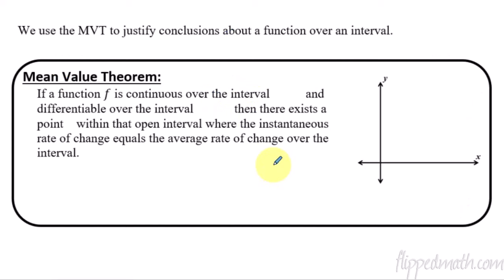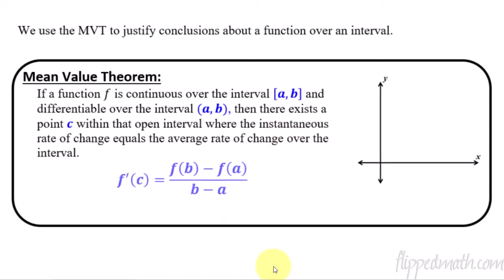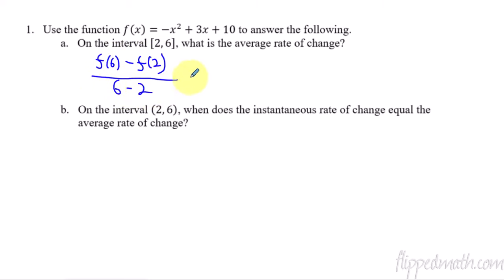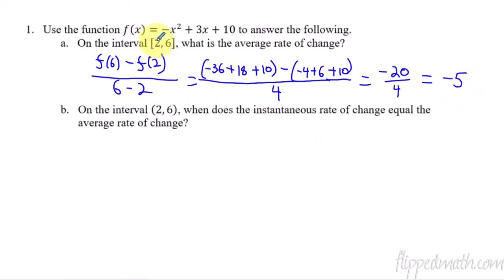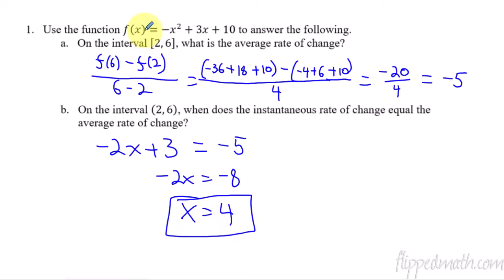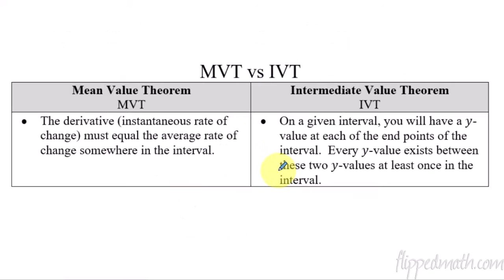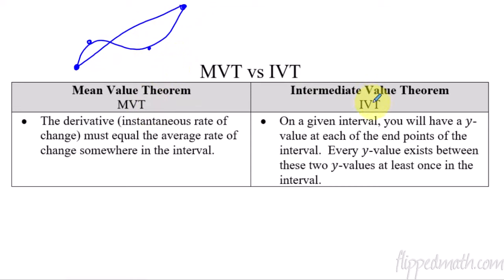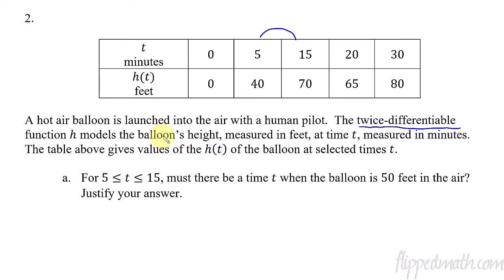Calculus AB/BC – 5.1 Using the Mean Value Theorem